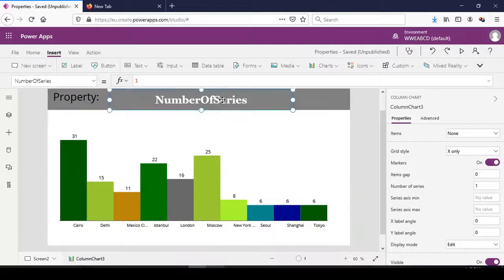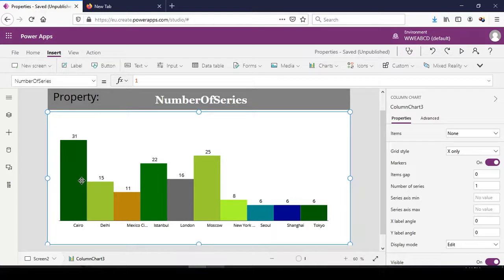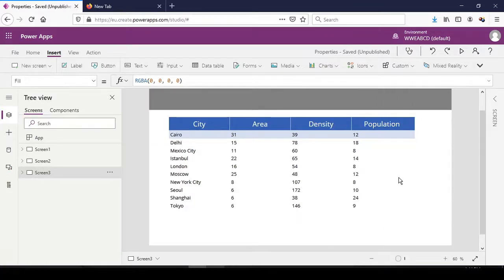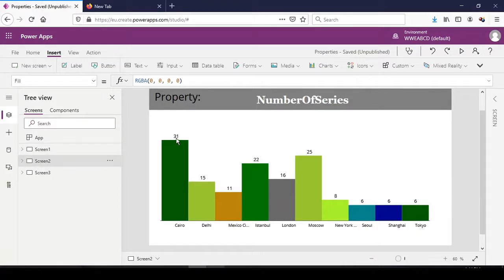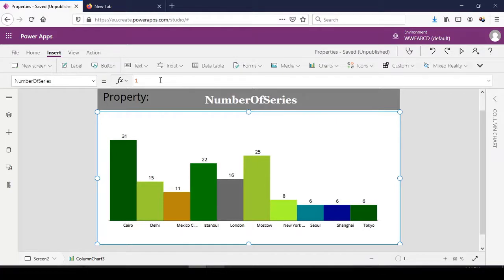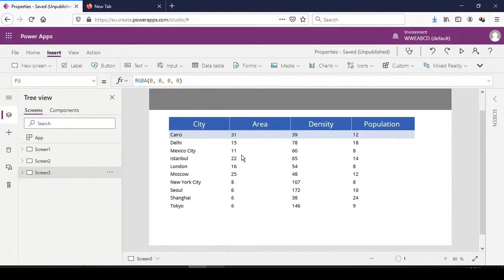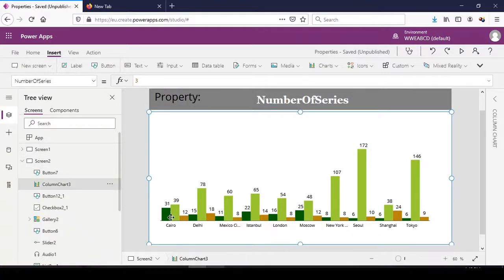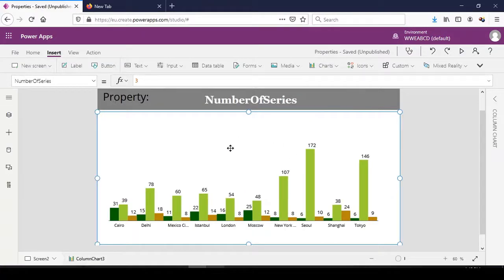Power Apps Chart Control - NumberOfSeries Property